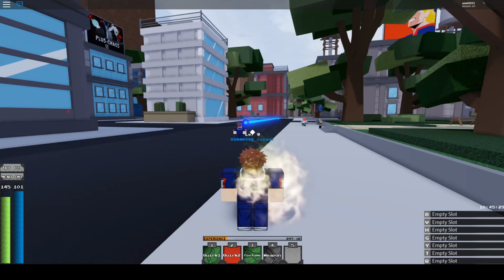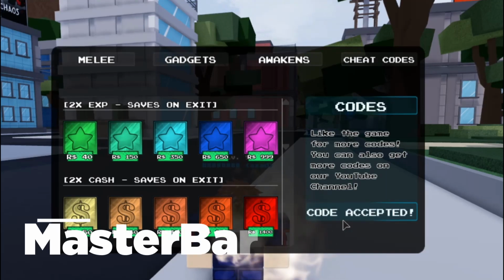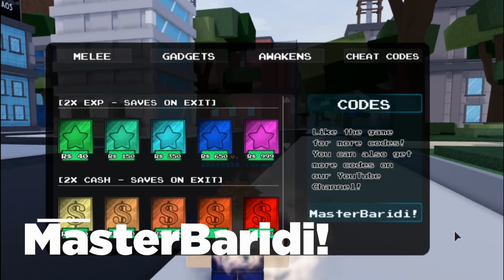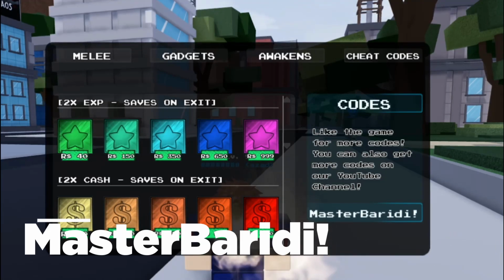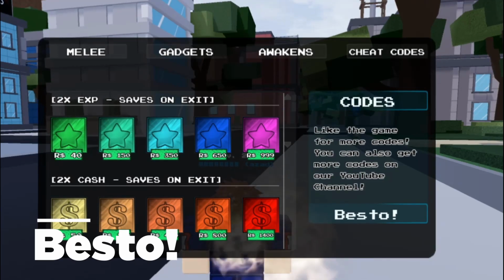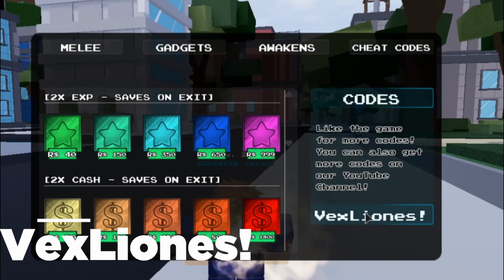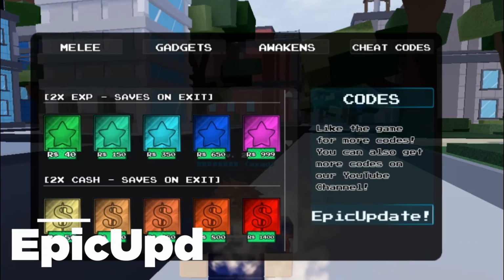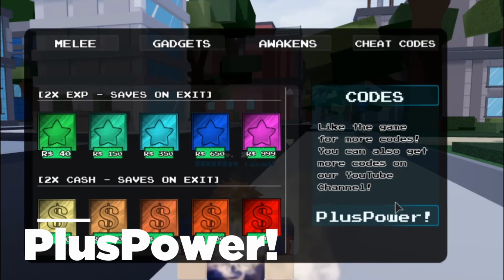* SECRET 7 EXP BOOST* ROBLOX PLUS ULTRA 2 CODES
ALL CASH AND EXP BOOST CODES IN PLUS ULTRA 2 ROBLOX. NEW PLUST ULTRA 2 CODES ROBLOX.
Roblox is a kid friendly gaming platform where kids can play any games.
Roblox is family friendly community place where people can enjoy time together.
Plus ultra 2 is a online anime game in roblox. Recently they bought a new update which include exp boost codes, rank boost codes, and cash boost codes, all roblox plust ultra 2 codes is showed in the video.